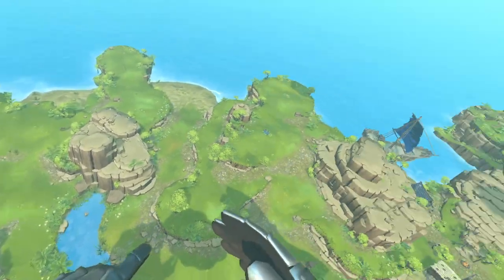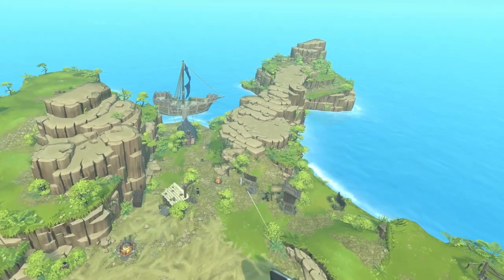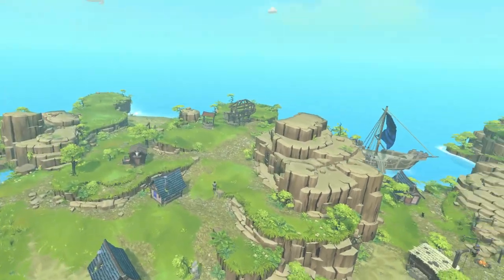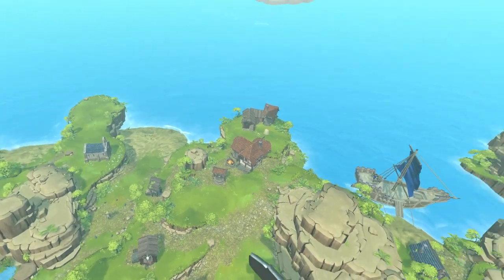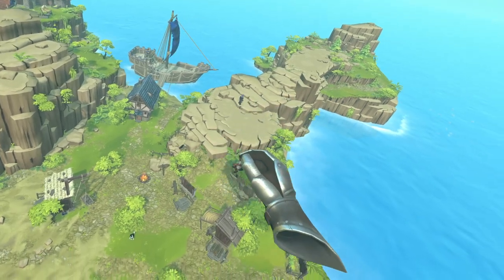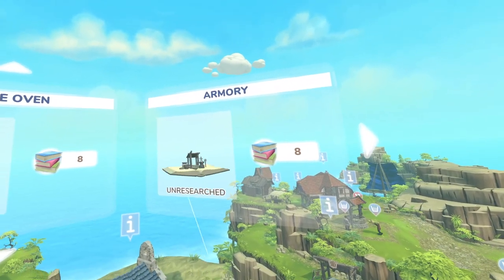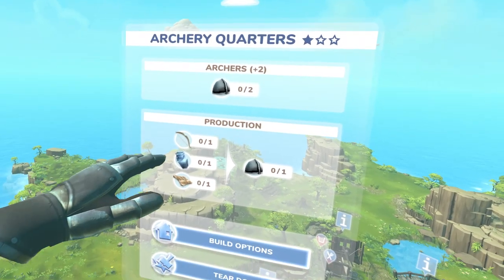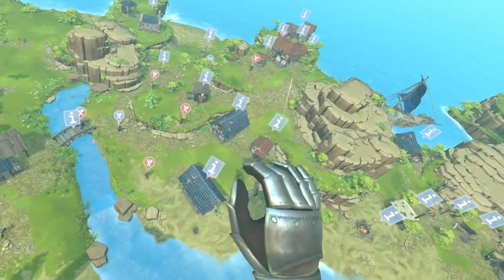The Wild Hunt (Townsmen VR)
Townsmen VR is a Virtual-Reality god-simulation! Settle on an island, build, harvest and cultivate the land - just as a distraction in between petting the dog with your giant disembodied hands.